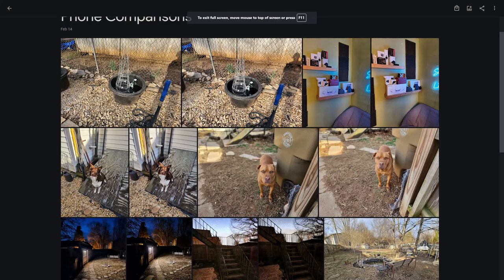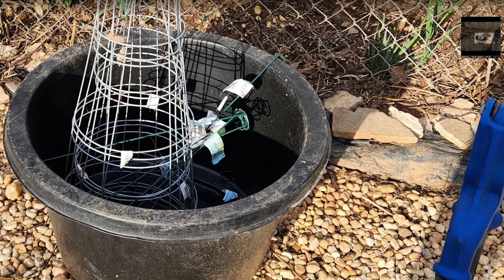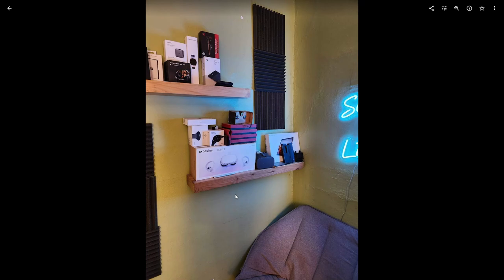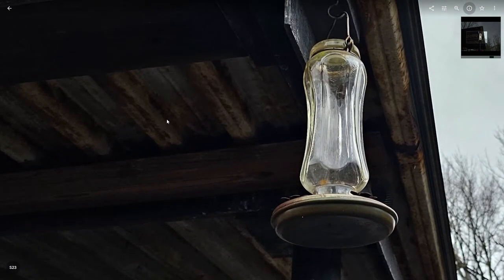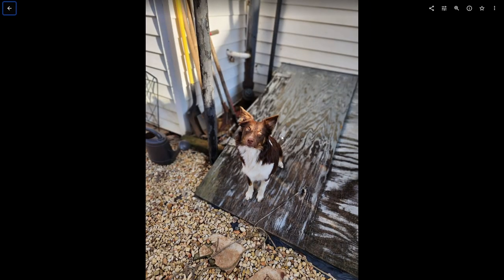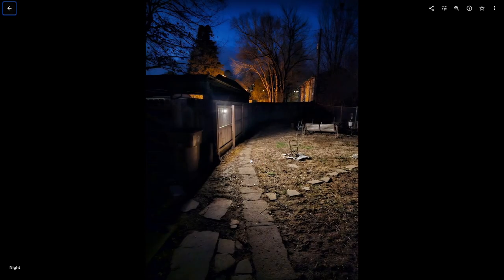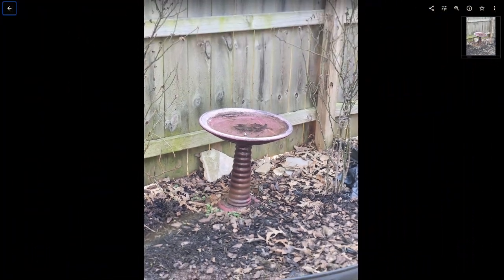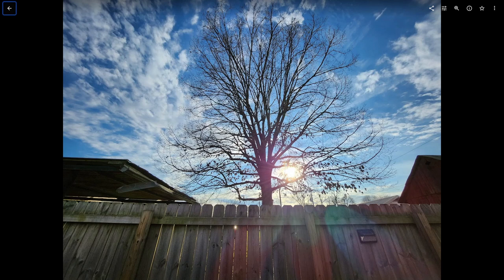Galaxy S23 Ultra vs Galaxy Z Fold 4 Camera Comparison | How bad is it?